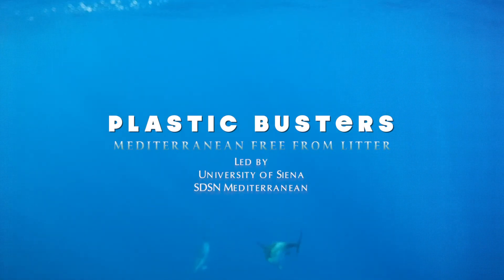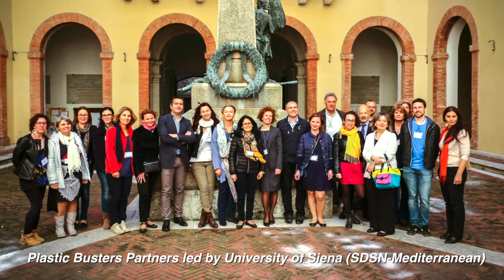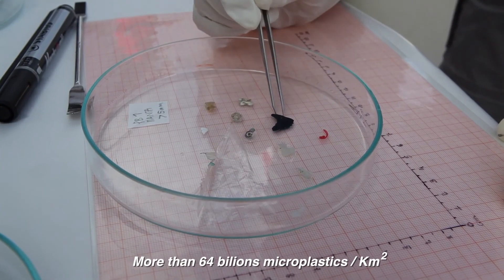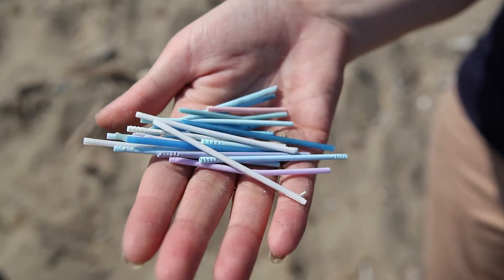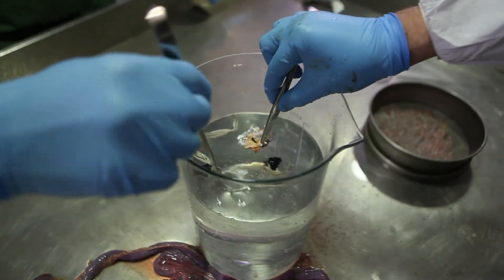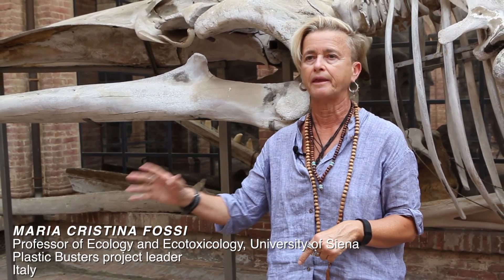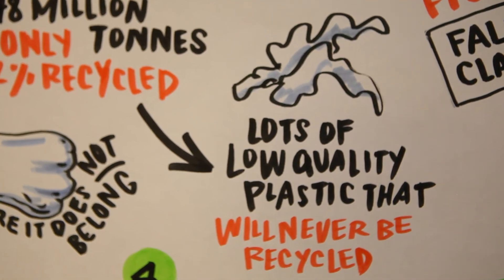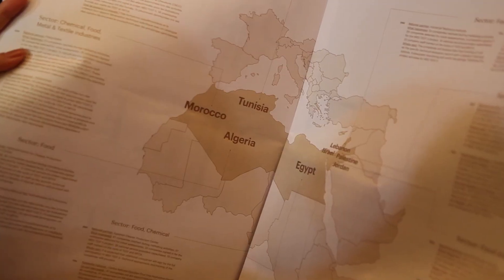Plastic Busters Project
Plastic Busters project will enable to assess the amount, sources, pathways, distribution convergence areas and effects of marine litter on biota as well as mitigate and reduce the impact of marine litter in the Mediterranean Sea.